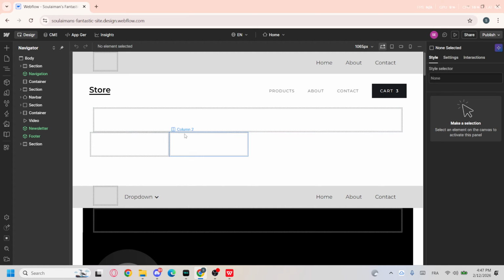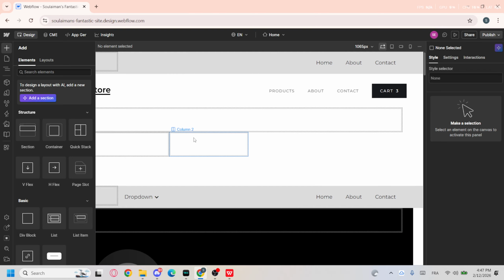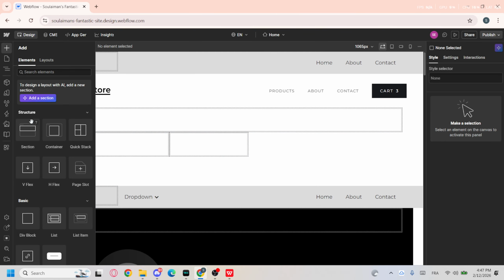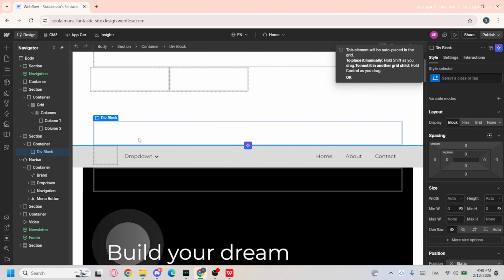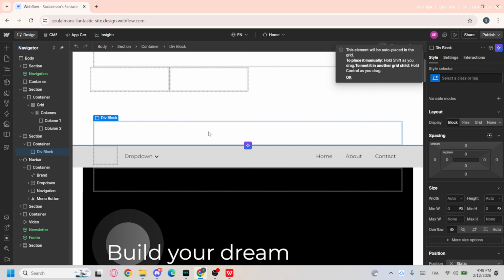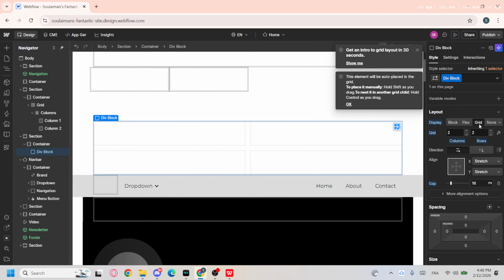How To Use CSS Grid in Webflow ! Tutorial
Today we talk about use css grid in webflow,webflow,css grid,webflow grid,webflow tutorial